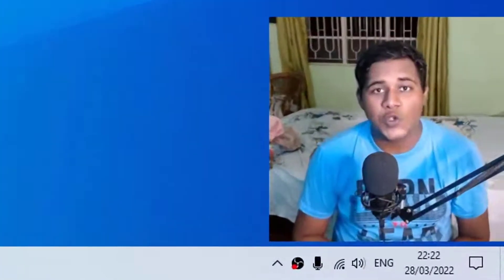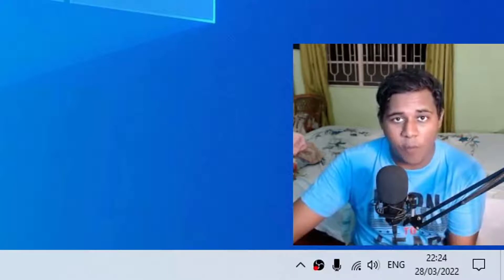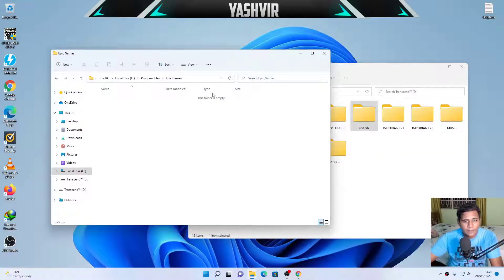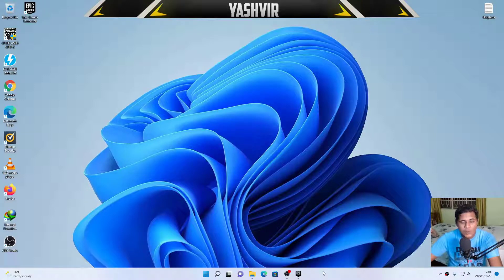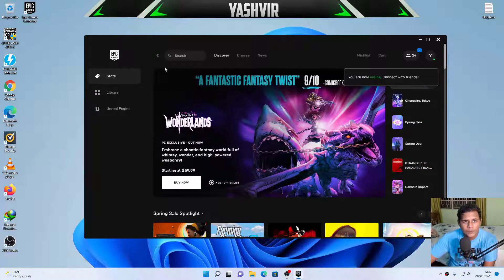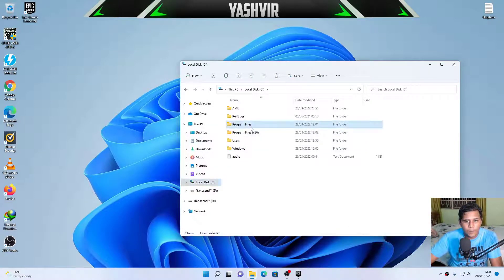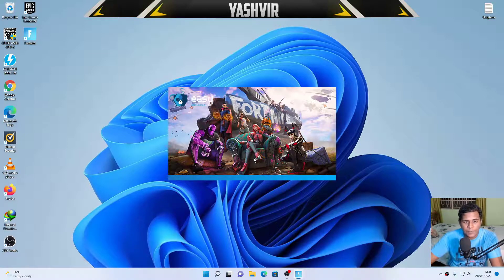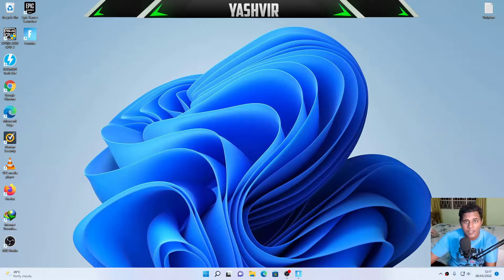How to Copy Fortnite to Another PC | Fortnite Copy From One PC to Another [2022 WORKING]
In this video, I will show you how to Copy Fortnite to Another PC or Fortnite Copy From One Pc to Another with a few easy steps. This work's with Windows 11, Windows 10, Windows 8, Windows 8.1, Windows 7 & Vista and all the operating system of Microsoft Windows.